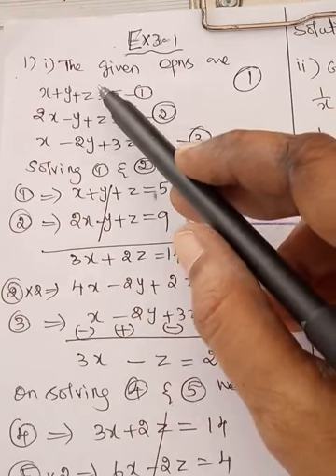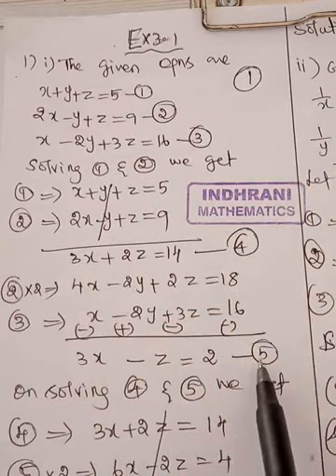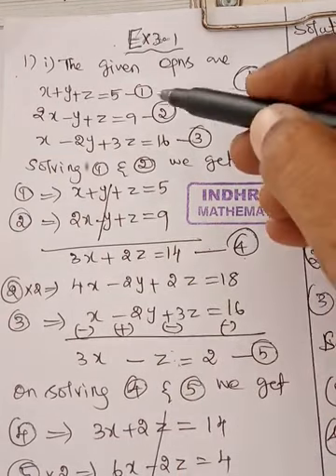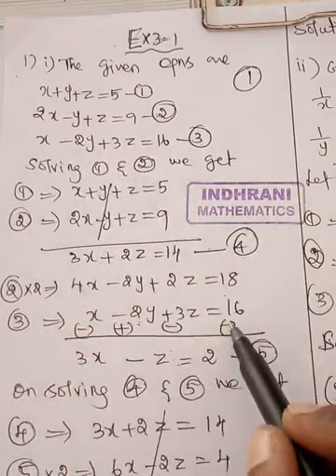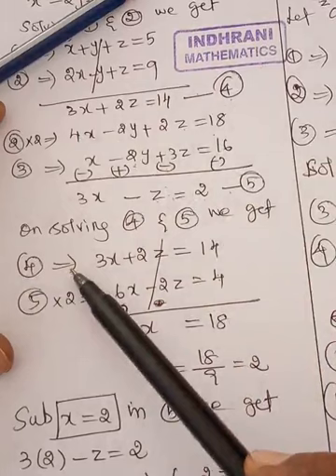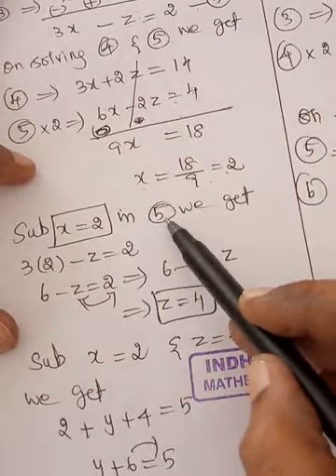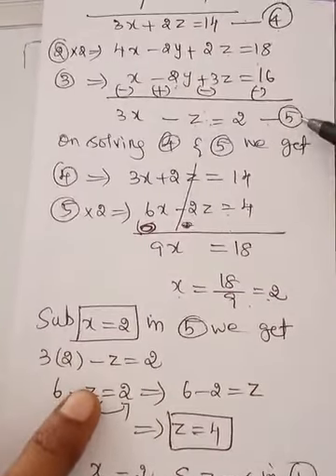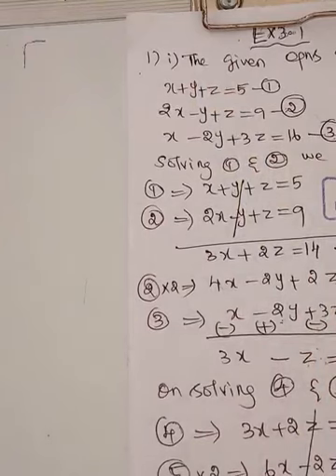Tamilnadu samacheer 10th - Chapter 3 Algebra - Exercise 3.1 - Sum 1(i)